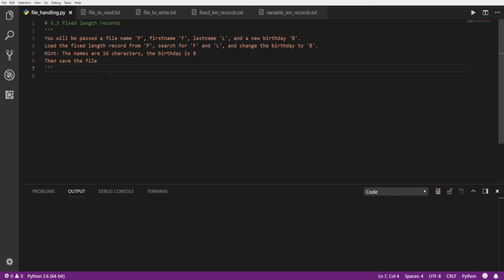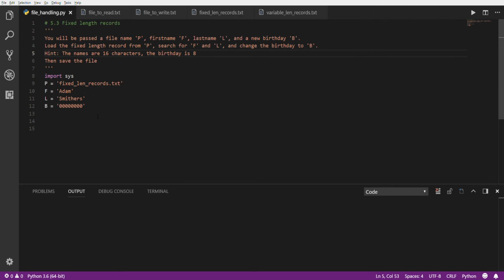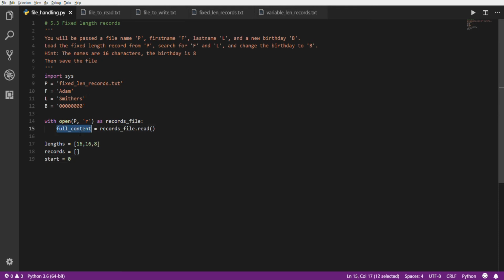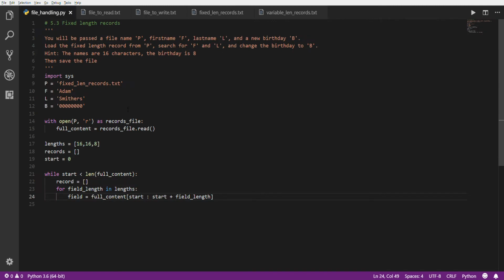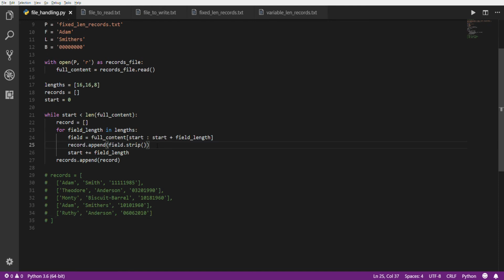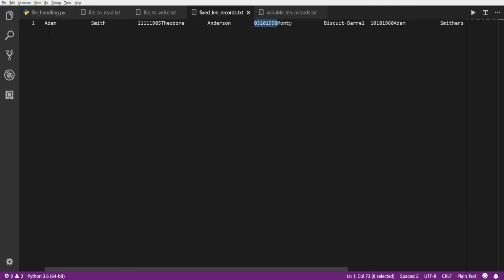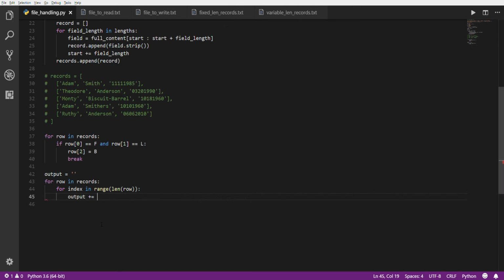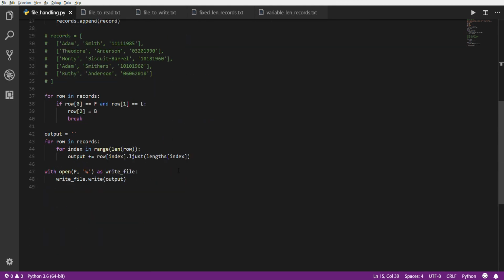Python by Example - Fixed Length File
This video demonstrates how to parse data from a text file that is formatted with fields of a specific length filled with extra spaces as needed. This builds on the basics of File I/O and if you haven't watched my video on these basics, you can do so